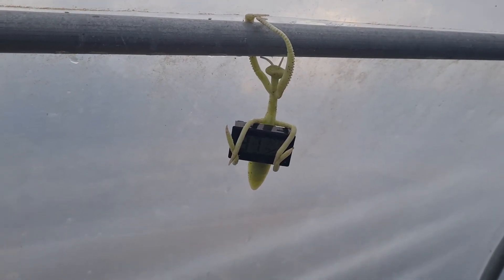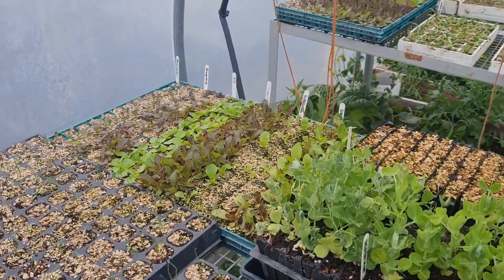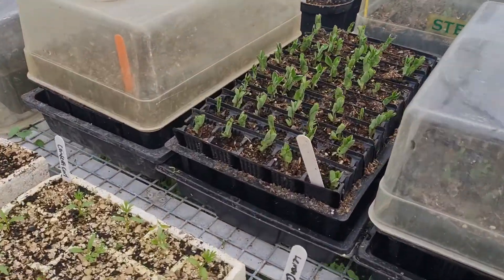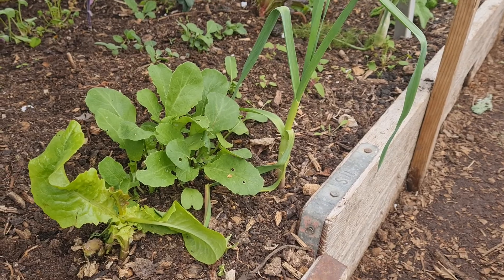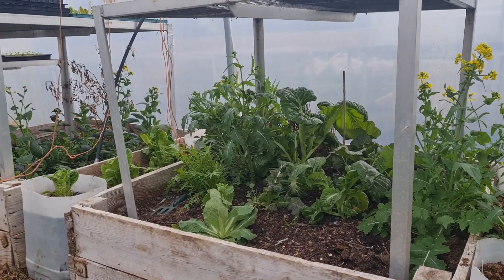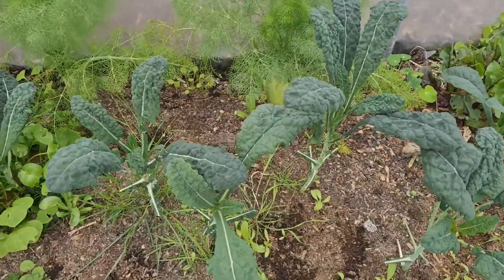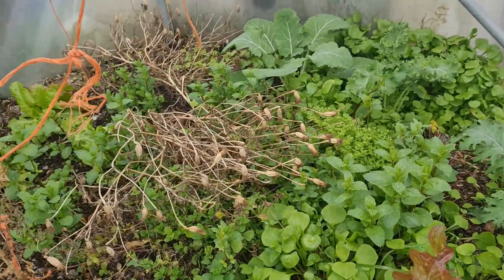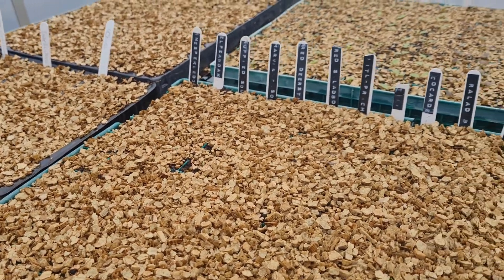Polytunnel mid March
A little tour of the the polytunnel at a special time of year for the overwintered crops.I am exploring the opportunities in year round polytunnel production here in Kent, UK. March can feel like a summers day in there and everything come back to life very quickly.